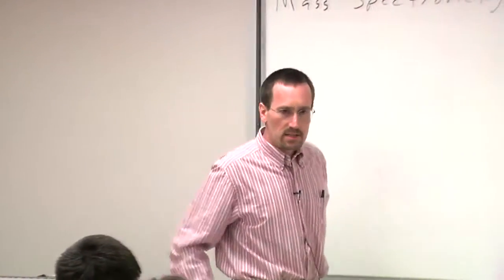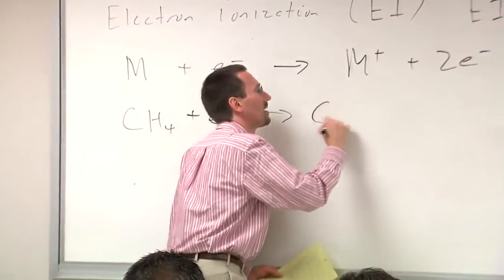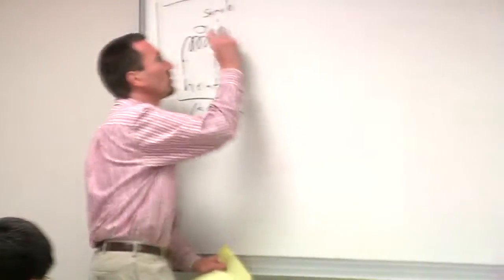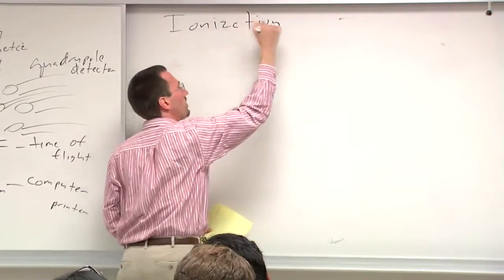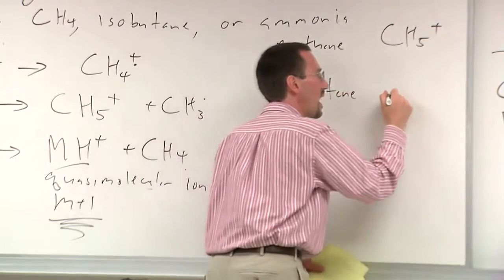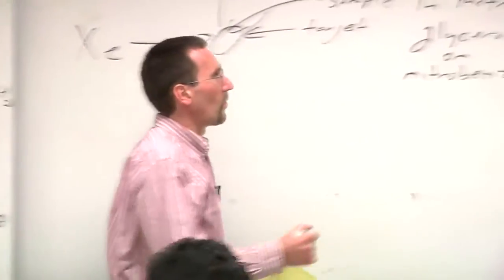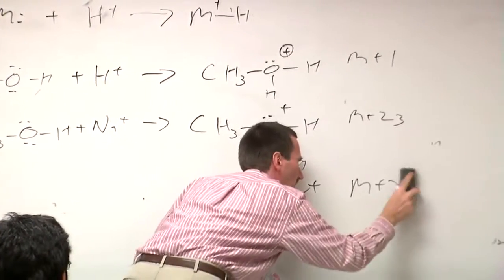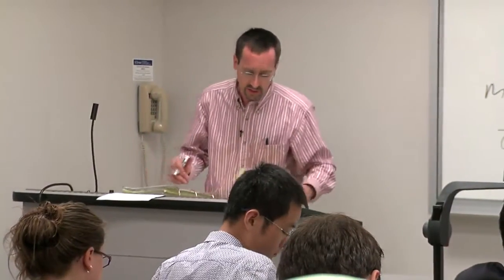Mass Spectroscopy | Theory and Instrumentation| Lecture-1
Mass spectroscopy (MS) is an analytical technique that ionizes chemical species and sorts the ions based on their mass-to-charge ratio. In simpler terms, a mass spectrum measures the masses within a sample. Mass spectroscopy is used in many different fields and is applied to pure samples as well as complex mixtures.